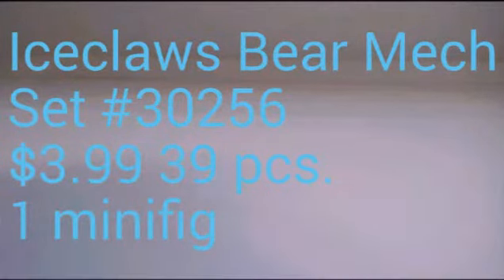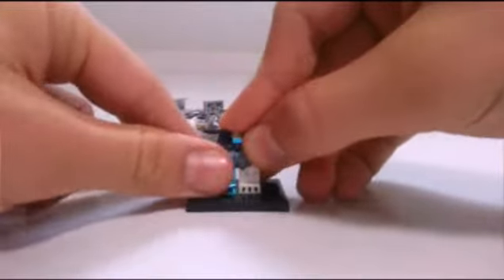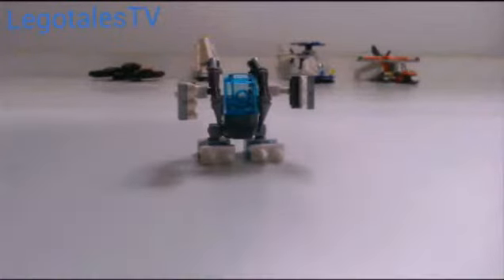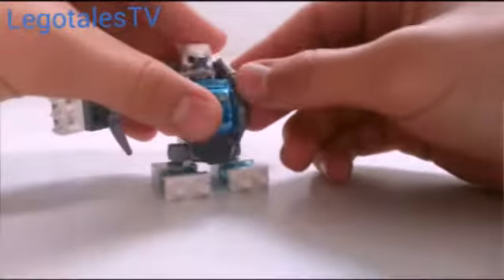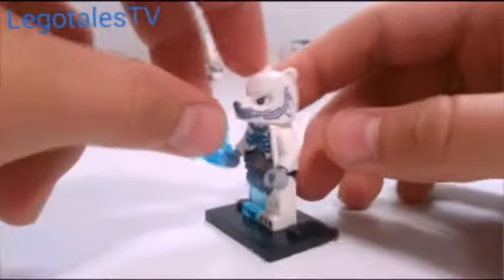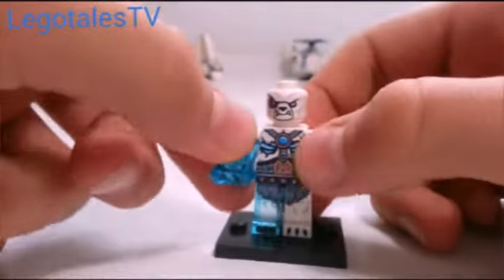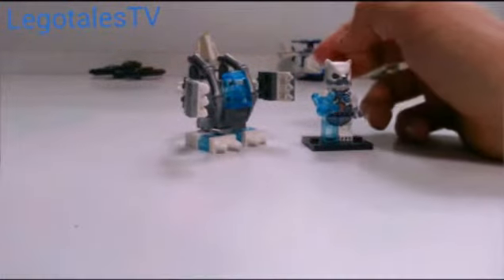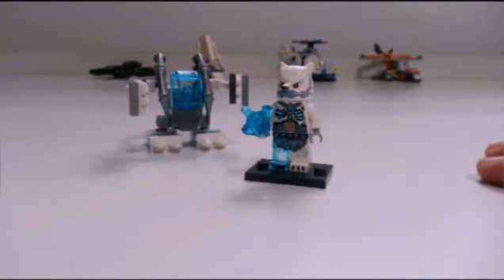30256 Iceclaws bear mech review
Here's a Target polybag exclusive review:, Iceclaws bear mech review!